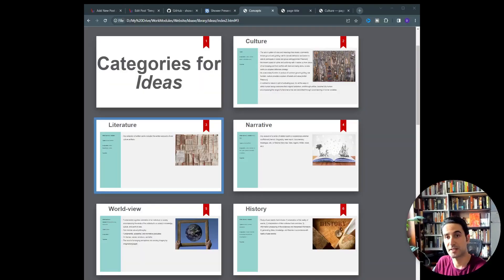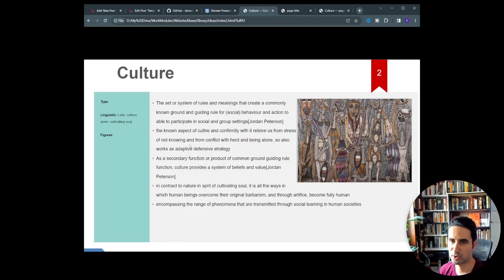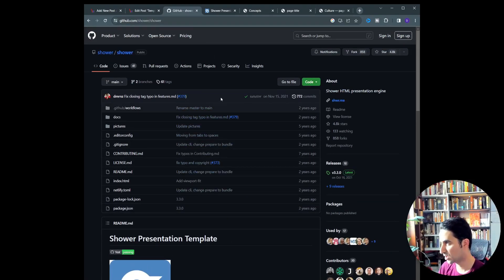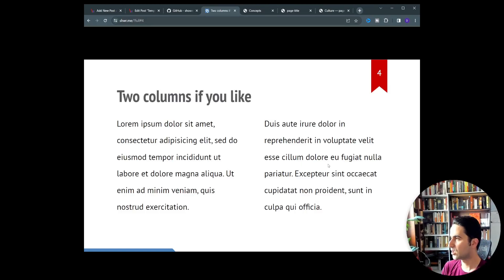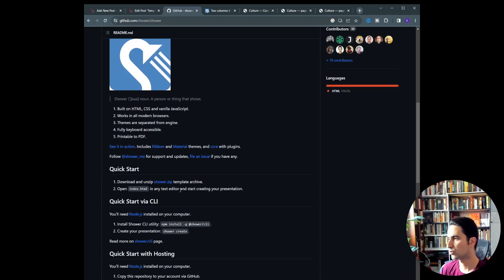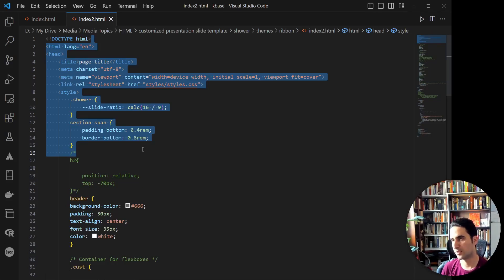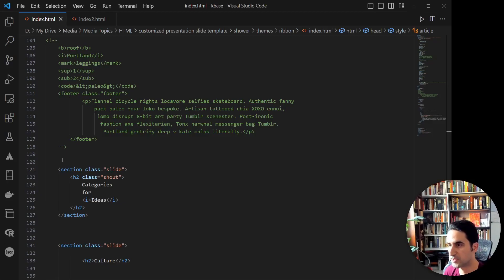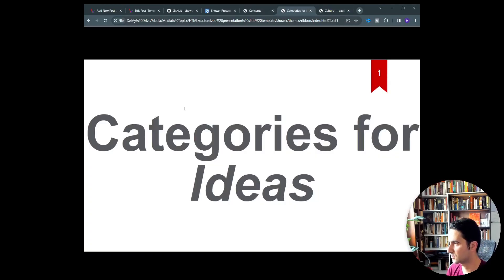Customizable html presentation slides with multiple columns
Impress your audience or boss with customizable presentation slides in html format along with its css layout files. This solution can accommodate text, tags and images in multiple columns, and it is relatively easy to customize with minimal knowledge of html.

The customization is on the a interactive html template from booker package and a mix of other online open source content, giving you an instance of solution ready made.

Related links for this video:
• a complementary blog with step-by-step tutorial, for more clarification on this video
• Download the files used in this video from the link provided in this blog post,

• Video on how to slice or filter to get a sub-sample from a data sheet / table

In this channel you can expect videos topics particularly with a focus on:
 • providing ready-to-execute solutions to achieve data goals of professionals regardless of your previous knowledge on technical background of programming and data.

About me:
I am Dimo, an economist with a data science focus in industry. I am sharing my work productivity tips, tech-solution, data visualization and analysis experiences, statistical - econometrics - machine learning learning items in format of how-to tutorials in this channel.